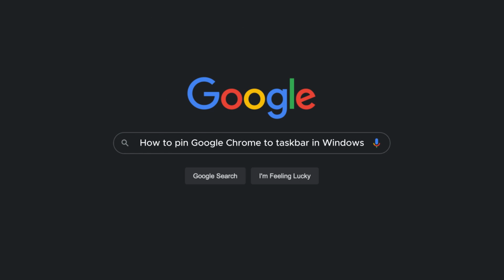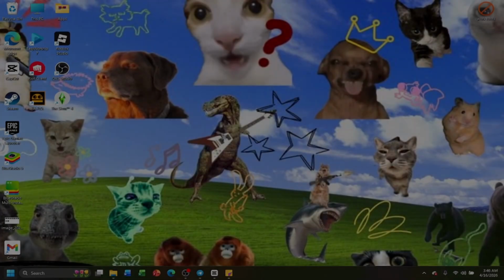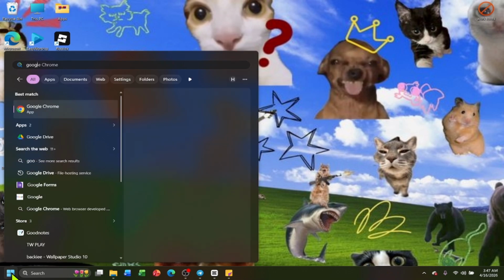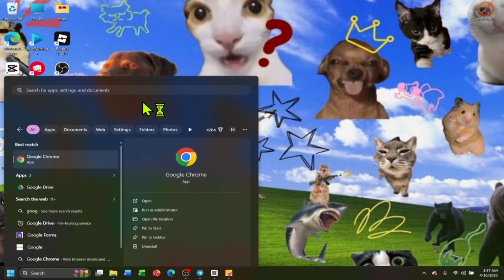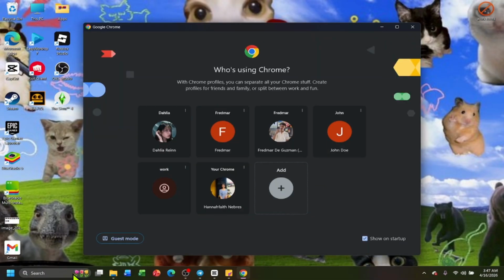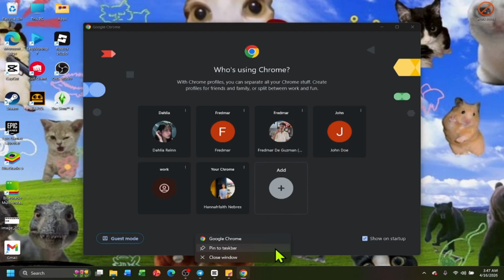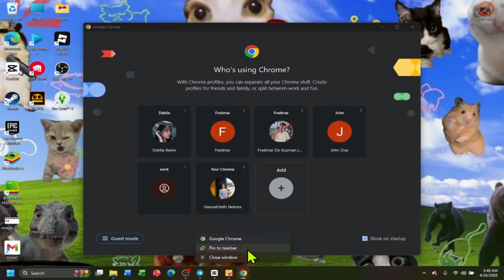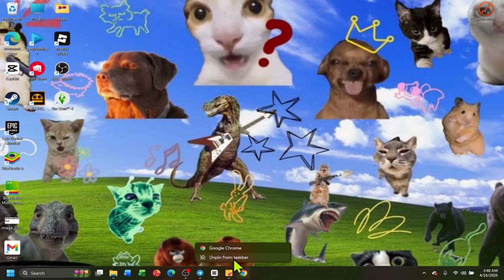How to Pin Google Chrome to Taskbar in Windows [2026 Full Guide]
In this video, I will show you how to pin Google Chrome to the taskbar in Windows for faster access to your favorite browser. This simple shortcut allows you to launch Chrome with a single click, saving you time every time you start your computer.

This taskbar shortcut tutorial will cover:
✅ Pinning Google Chrome using the Windows Search box and Start menu
✅ Using the right-click method on the taskbar while Chrome is already open
✅ Navigating Windows 11 menus to find the "Pin to taskbar" option
✅ Troubleshooting what to do if Chrome is missing from your search results
✅ The difference between pinning an app and setting a default browser
✅ How to unpin Chrome if you want to reorganize your taskbar later

By the end of this video, you will know how to keep Google Chrome conveniently accessible at the bottom of your screen for a more efficient workflow.

If you’re searching for how to pin Chrome to taskbar Windows 11, add Google Chrome shortcut to taskbar, Windows 10 taskbar shortcuts, or pinning apps to taskbar, this video is for you.

💡 Tip: You can also rearrange your taskbar icons after pinning them—just click and drag the Chrome icon to your preferred position to customize your layout.